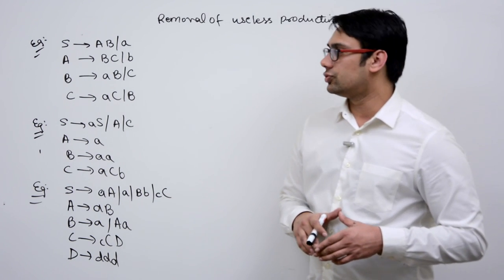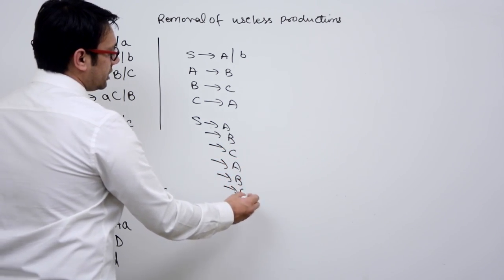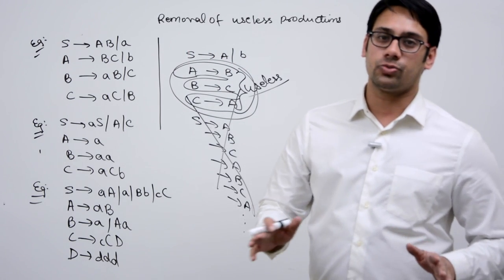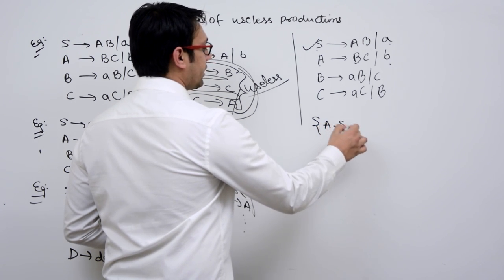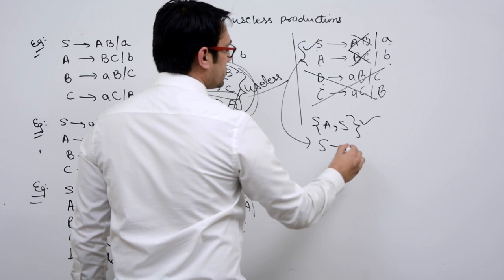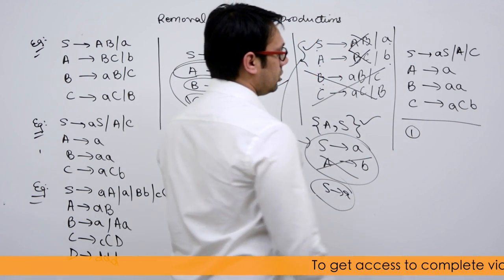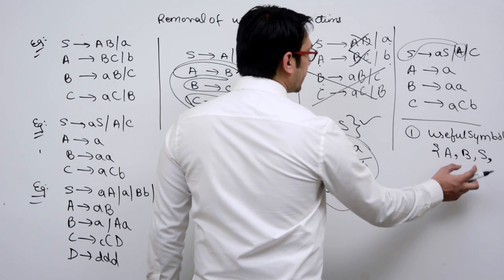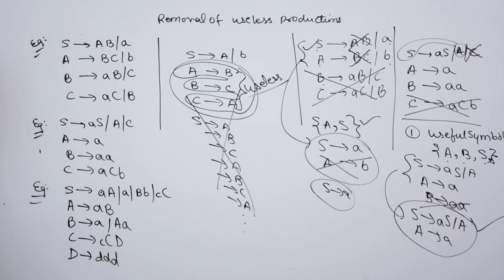86 Removal of Useless productions | Minimisation of grammar